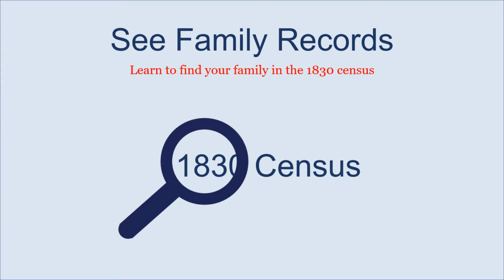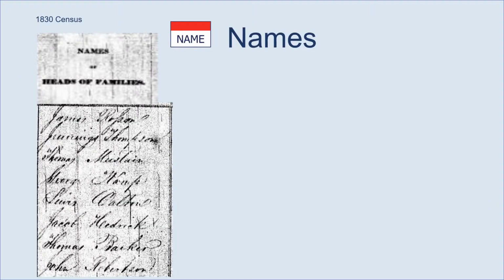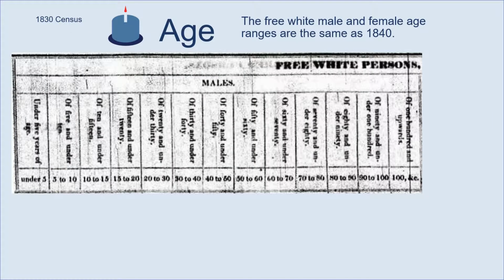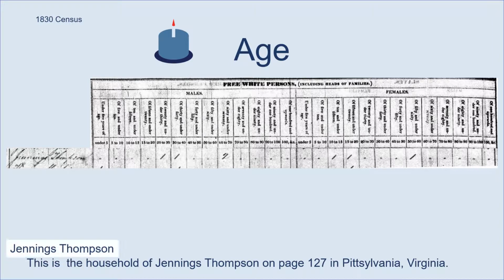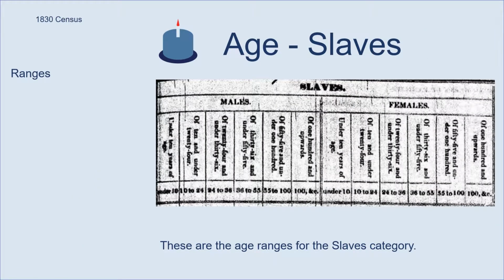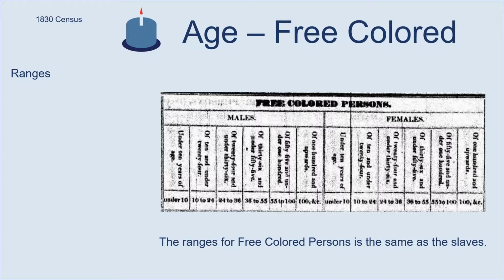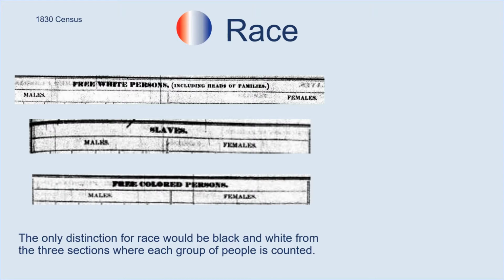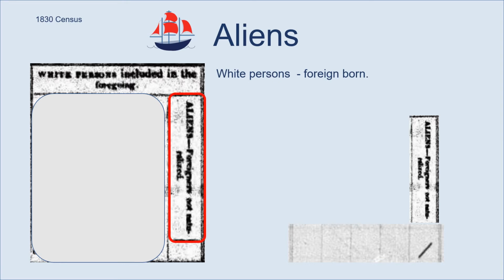1830 Census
This is an overview of the 1830 United States census. It shows what can be found in the census.